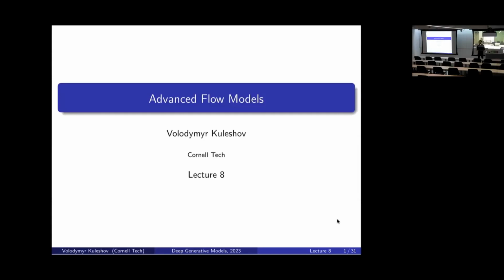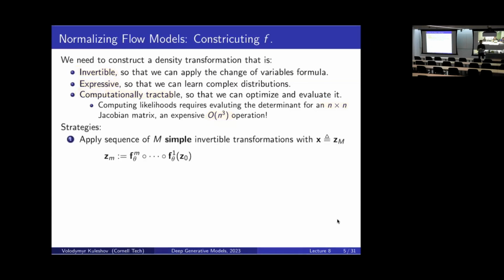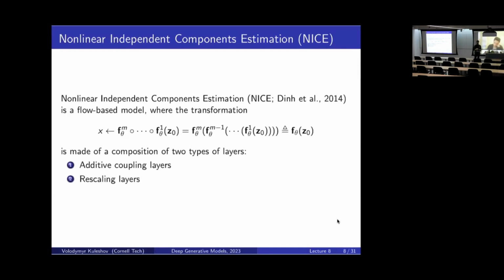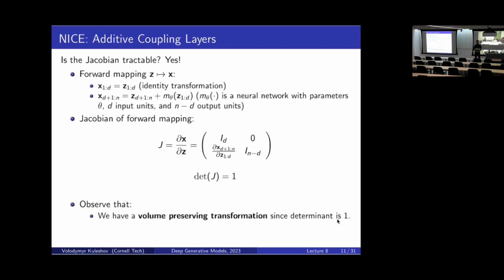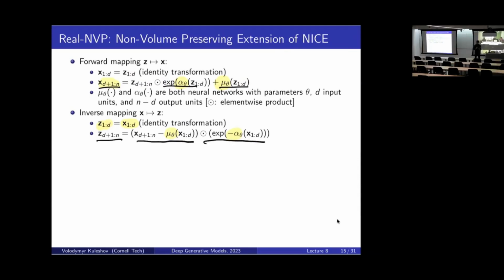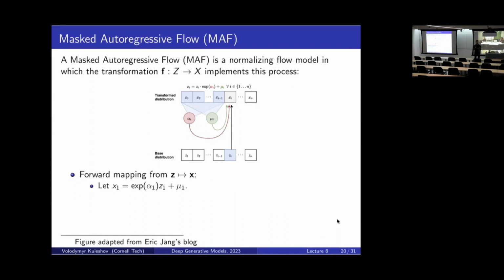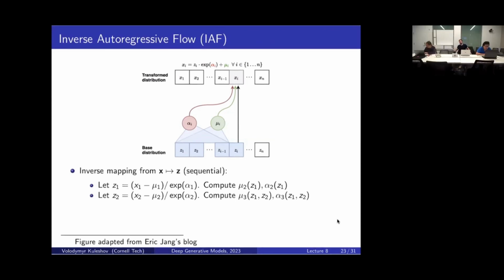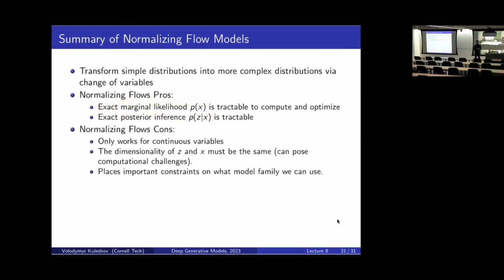Cornell CS 6785: Deep Generative Models. Lecture 8: Advanced Flow Models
Presented by Prof. Kuleshov from Cornell University | Curated & Edited by Michael Ahedor

00:00 Intro
17:00 Lecture
1:07:32 Summary